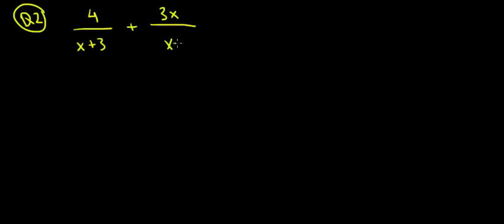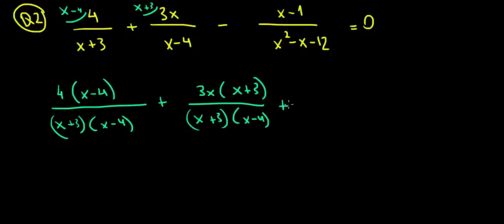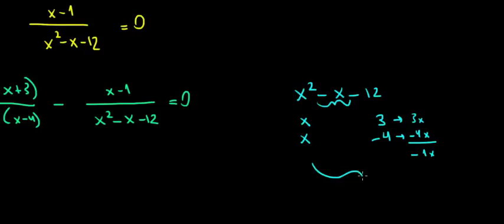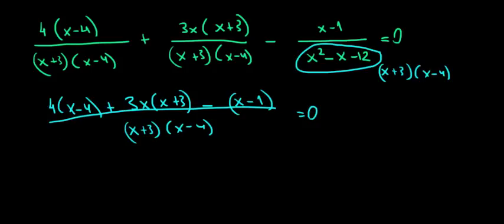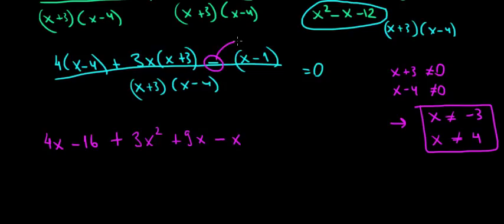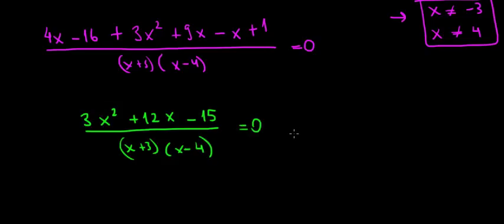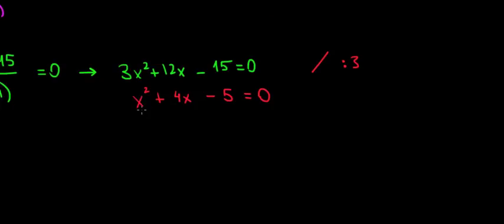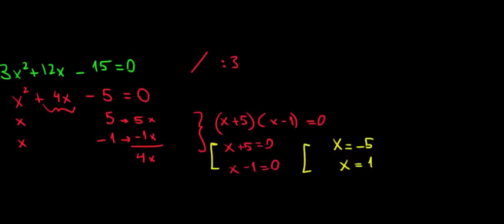Erasmus University Rotterdam I IBEB Math 1 I Midterm 1 2014 Q2 I Equation